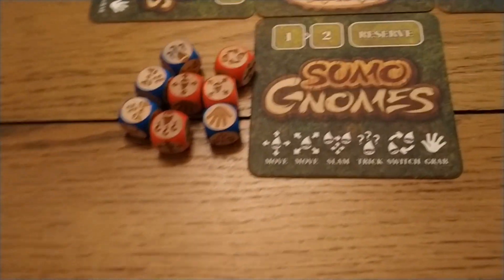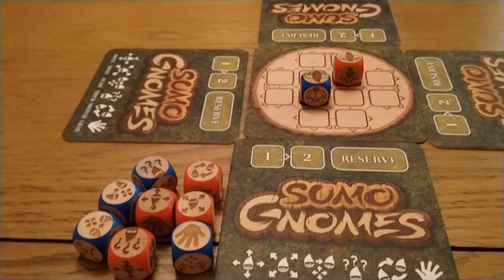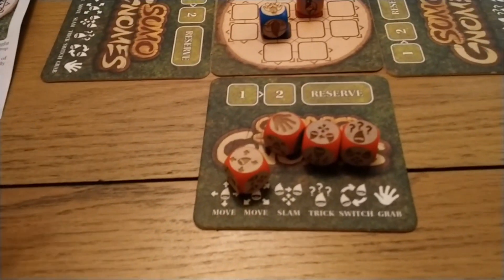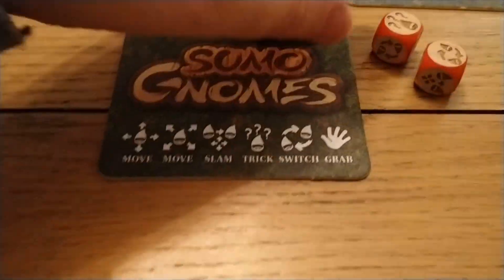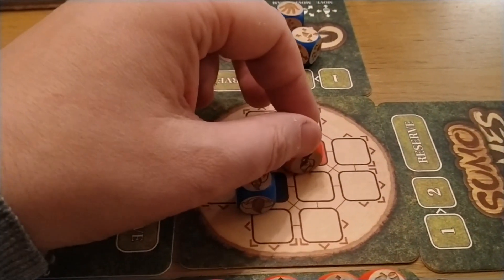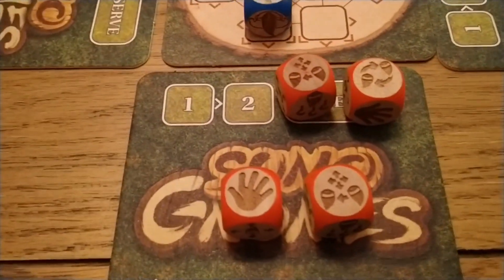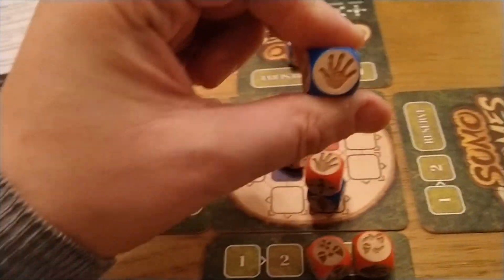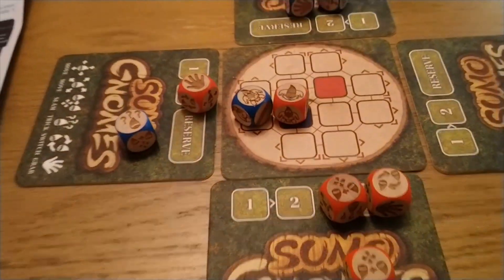Sumo Gnomes Kickstarter Preview - Peculiarity - We're Not Wizards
++ This preview copy was provided by Robbie Munn of Peculiarity
++ This is not a paid preview
++ Robbie Munn has appeared on the podcast previously

This a an overview of Sumo Gnomes a light dice based game coming to kickstarter soon.